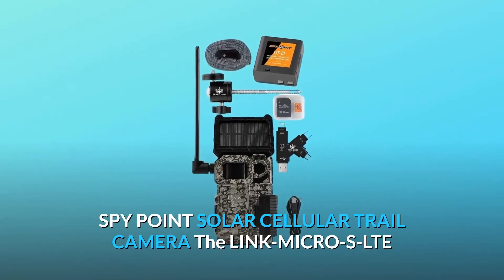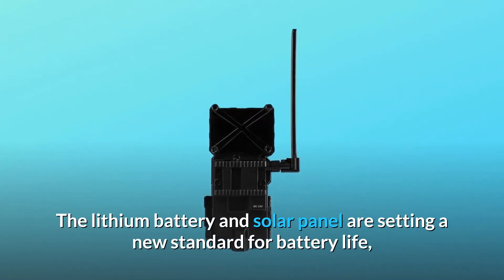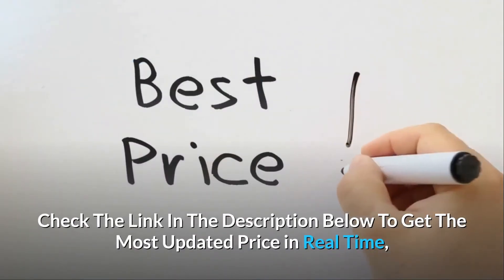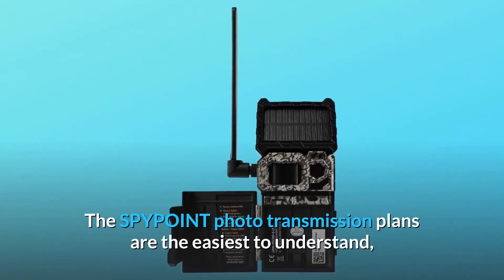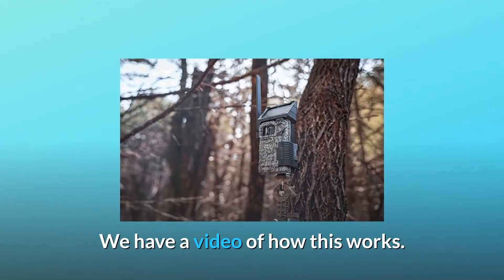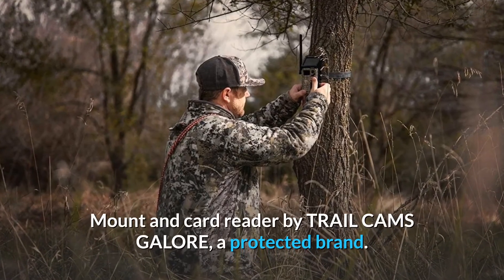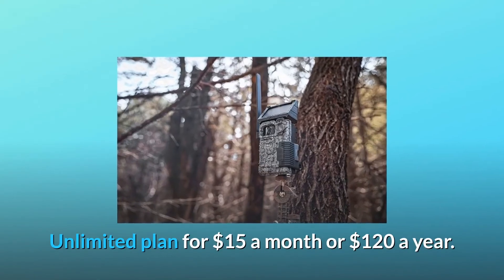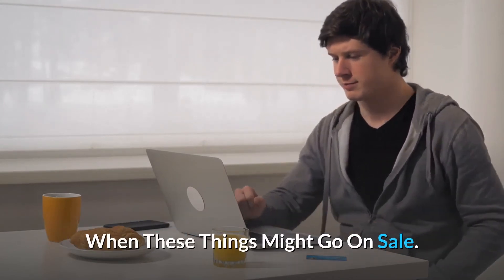SPYPOINT Link-Micro-S-LTE Solar Cellular Trail Camera Review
Check Amazon's latest price (These things might go on Sale)

SOLAR CELLULAR TRAIL CAMERA SPYPOINT The LINK-MICRO-S-LTE combines our integrated solar panel with the accompanying rechargeable lithium battery pack to provide the most efficient power solution technology to the already compact LINK-MICRO design. The smallest solar cellular trail camera available saves space, time, and money. The lithium battery and solar panel established a new benchmark for battery life, saving the hunter hundreds of dollars in battery and travel costs throughout the product's lifetime. The LINK-MICRO-S-LTE provides the ideal combination of cellular technology and a simple platform free of complex features. This balance will appeal to both tech-savvy hunters and those who are new to cellular trail camera technology.

Plan No. 1 for Photo Transmission: The SPYPOINT EXPERIENCE really is the ultimate mobile scouting solution, from camera control to sophisticated scouting choices. The SPYPOINT picture transmission plans are the most user-friendly and cost-effective options available.

Number 2 SPYPOINT App: Select the sophisticated scouting tools that best suit your hunting style and seasons, so you know the experience is tailored to how you want to use it visual of the scouting packages. Receive Full-HD pictures on your app without having to travel to the camera to recover your card, allowing you to see precisely what is hiding in the shadows. We have a video showing how this works. Earn prizes by referring friends. There are no restrictions on how many times you may utilise the SPYPOINT referral programme to earn money. We also have a video that demonstrates how this works.

Number three comes with an SPYPOINT LIT-10 rechargeable lithium battery and an SPYPOINT 16GB MicroSD card. TRAIL CAMS GALORE, a registered trademark, provides the mount and card reader.

Number four, never purchase batteries that have a solar panel and a rechargeable LIT-10 battery.

Number five: LTE network, 10MP.

The trigger speed is 4 seconds, the detection range is 80 feet, and the flash range is 20 feet.

Sixth, there is a free plan accessible. Unlimited service for $15 per month or $120 per year. Various alternatives are also available.

Number seven. A two-year manufacturer's warranty. SPYPOINT APP WITH MANY FEATURES IS FREE.

Searches related to SPYPOINT Link-Micro-S-LTE Solar Cellular Trail Camera Review